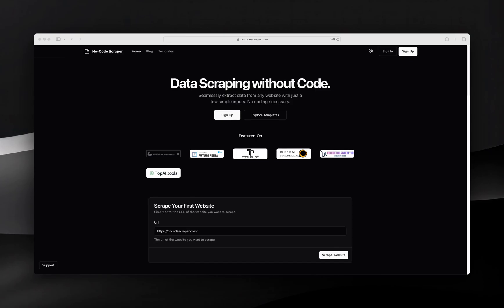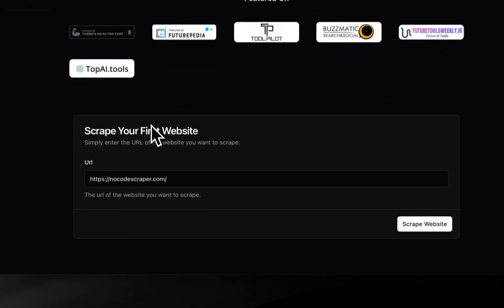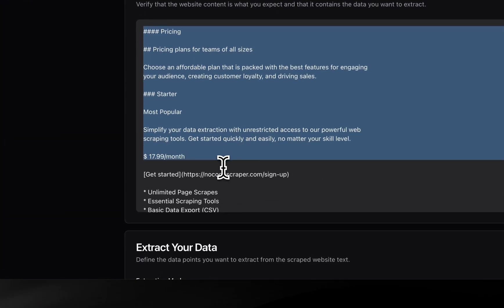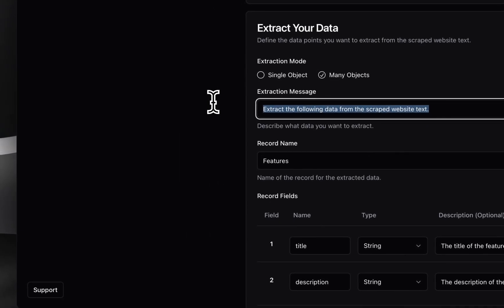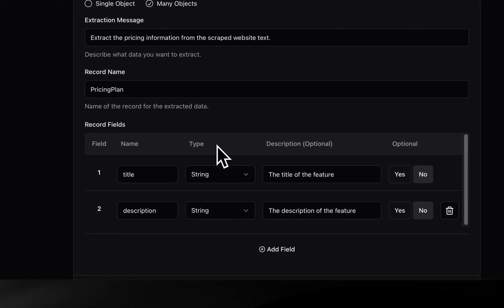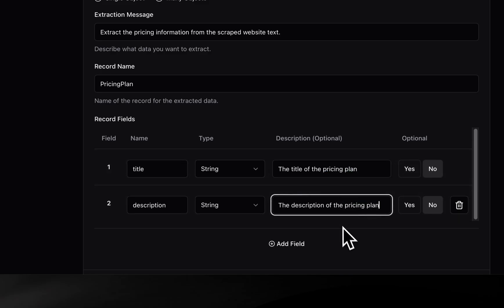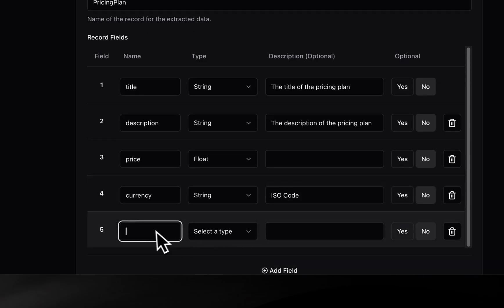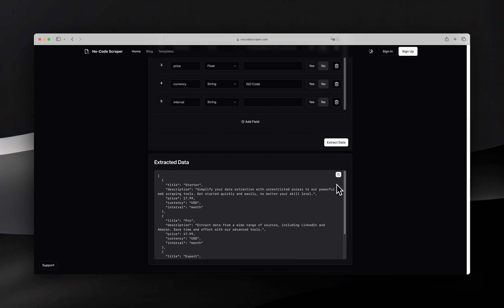Imagine Scraping any website WITHOUT code 🤯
Yes, you can scrape any website WITHOUT writing a single line of code 🤯.

With No-Code Scraper, you can seamlessly extract data from any website with just a few simple inputs. No coding necessary.

TRY IT YOURSELF: Easily try the tool for free without signing up